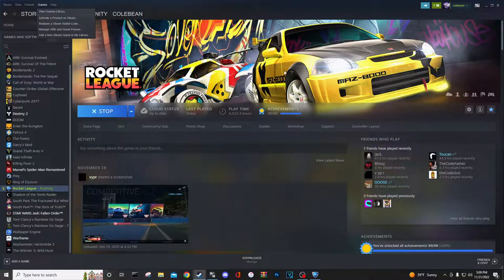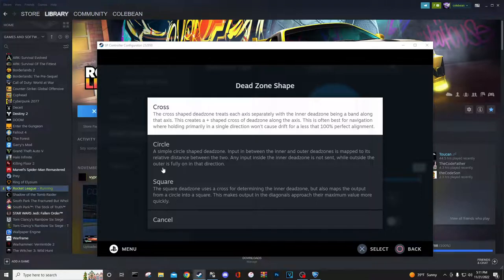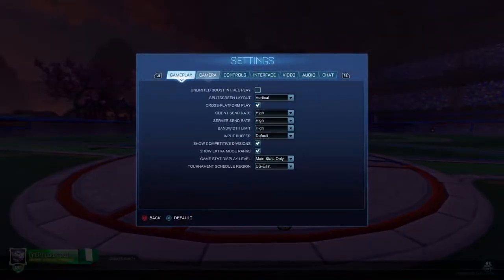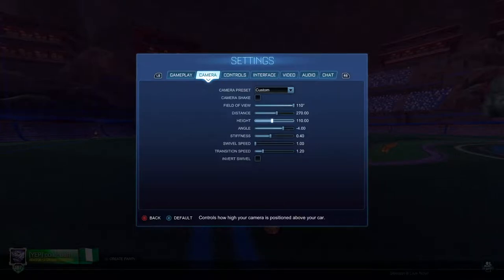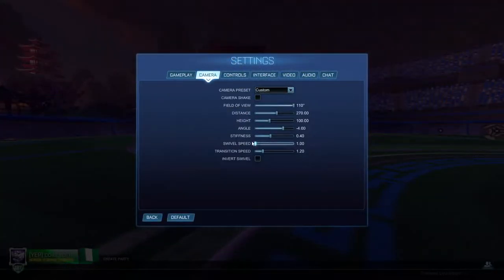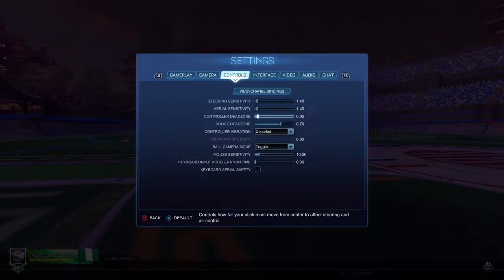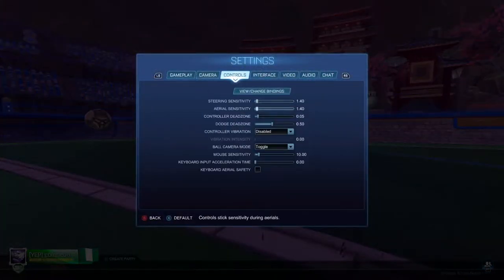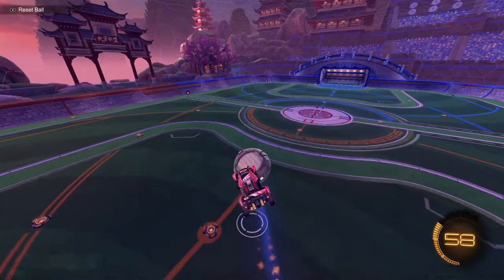STEAM config controller settings for RocketLeague | plus my *NEW* settings baseline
In this video, I go over what steam configuration controller settings you should be using, plus all of my in game settings to help you improve.

Timecodes
0:00 - Intro
0:35 - Steam Config Controller Settings
5:06 - In Game Settings/Camera Settings